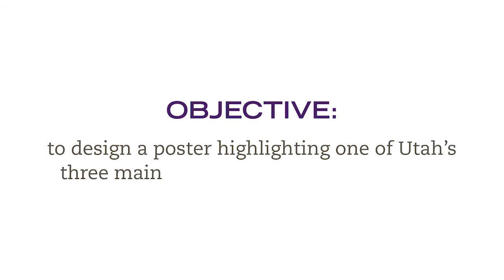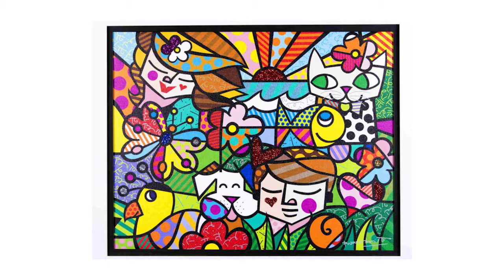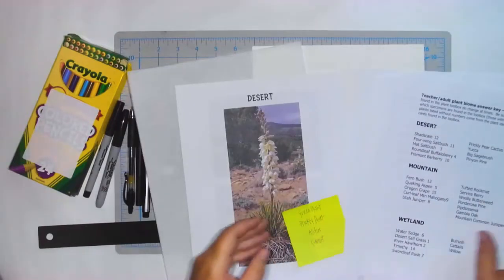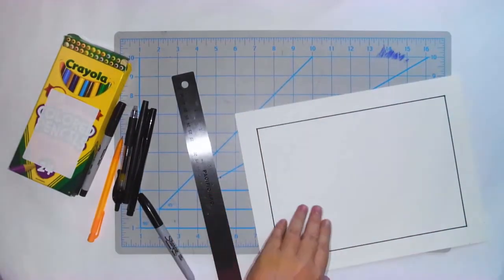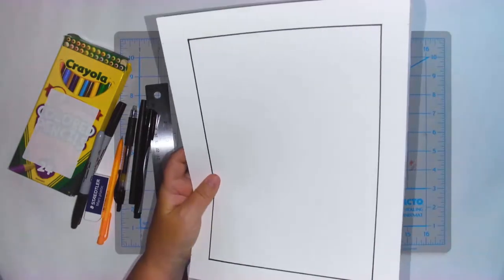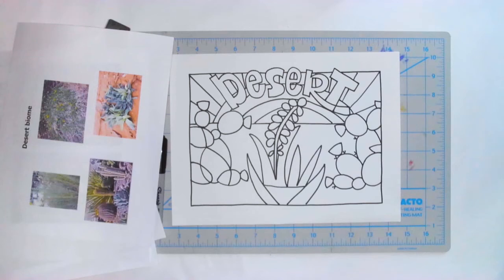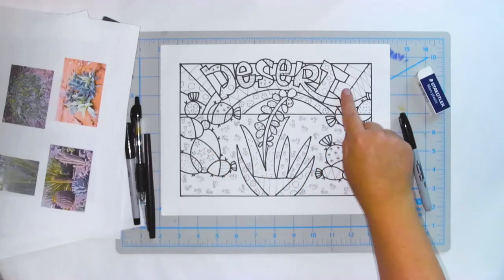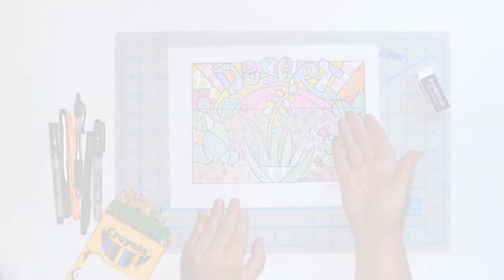Poster Art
Create alongside the Weber State University Arts Learning Collaborative as we walk you through creating a poster highlighting one of Utah's three main habitats by implementing key characteristics of Romero Britto's Style. Connect with visual art standards that explore shape, pattern, and repetition.

Materials Needed:
- Sheet of 9x12 tagboard or other heavy paper
- Pencil
- Eraser
- Ruler
- Assortment of black sharpies or black pens
- Color Pencils
- Photo References of geographical elements of vegetation in Utah's habitats
- Tracing or Drawing paper (optional)

Chapters:
0:00 - Start
0:40 - Objective
0:56 - Matierals
1:26 - Vocabulary
4:53 -  Deciding your Habitat
5:56 - Step 1 | Adding a Boarder
7:00 - Step 2 | Sketching
7:18 - Sketching Tip
10:30 - Step 3 | Sketching Continued
12:50 - Step 4 | Outling
13:28 - Step 5 | Adding Patterns
15:06 - Step 6 | Coloring
16:05 - Review